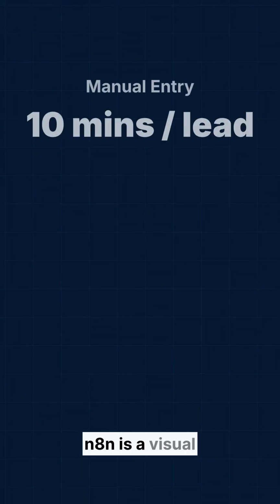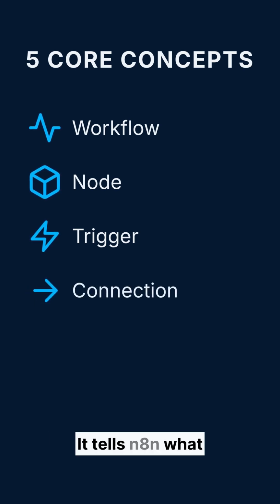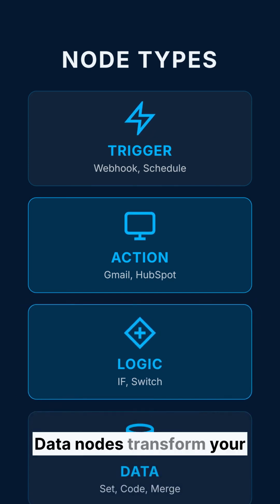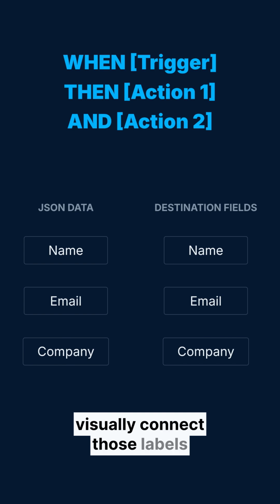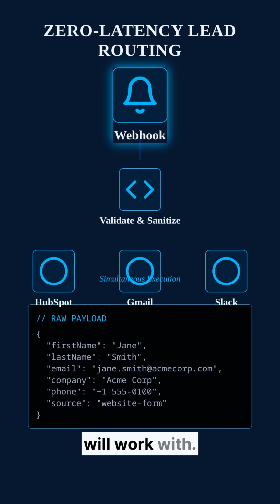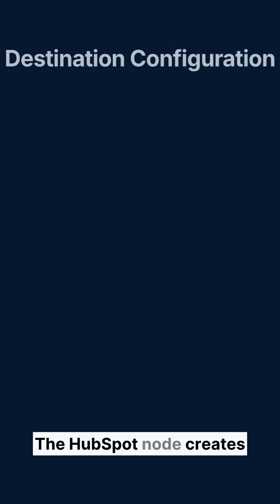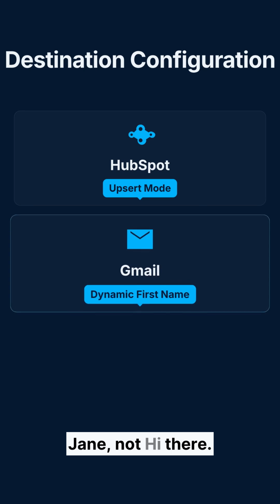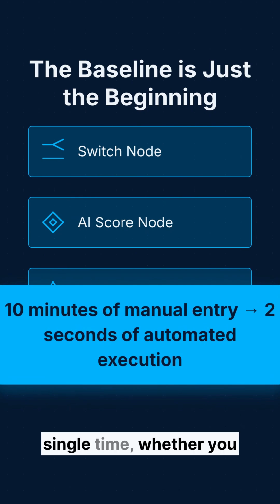How to Automate Every New Lead in 2 Seconds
Master n8n automation with this complete, step-by-step guide for beginners. Whether you are just starting out or looking to refine your AI workflows, this tutorial covers everything you need to build your first automation from scratch.

🚀 GET THE STEP-BY-STEP DOCUMENTATION: Want the full written guide and workflow templates?

In this video, you will learn:

How to set up your first n8n node and workflow.
Pro-tips for n8n enthusiasts to scale their automation.
How to integrate AI tools (Claude, ChatGPT, Gemini) into your stack.
Real-world automation examples for daily productivity.
Timestamps: 0:00 - Introduction to n8n Automation 1:15 - Setting Up Your n8n Environment 3:45 - Building Your First Node: Step-by-Step 7:20 - Connecting AI Models (ChatGPT, Claude, Gemini) 10:30 - Advanced Workflow Optimization for Pros 14:50 - Final Review & Troubleshooting 16:00 - How to Get the Full Documentation

Resources mentioned in this video:

Build Your First n8n Workflow — Zero to Live in One Lesson